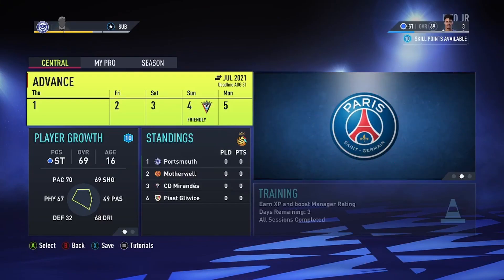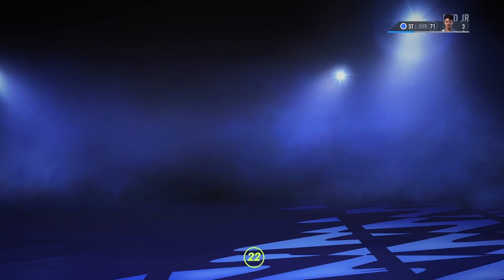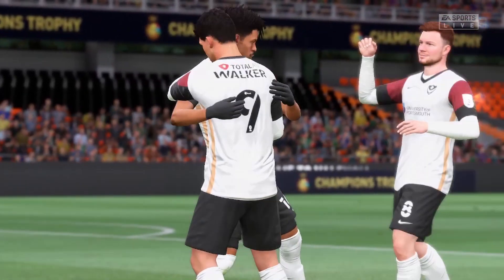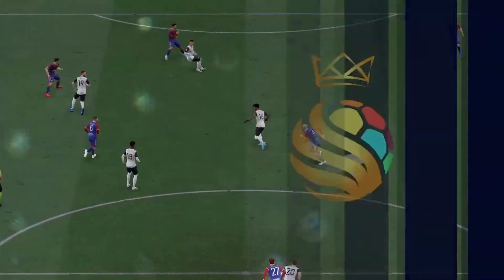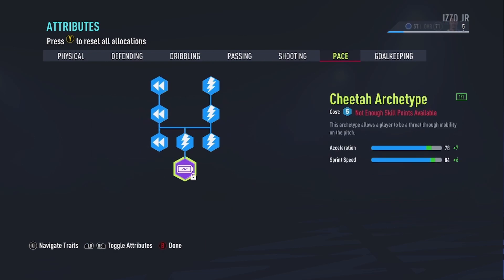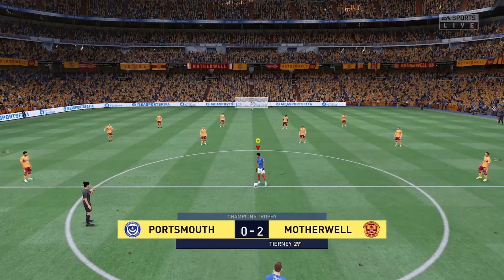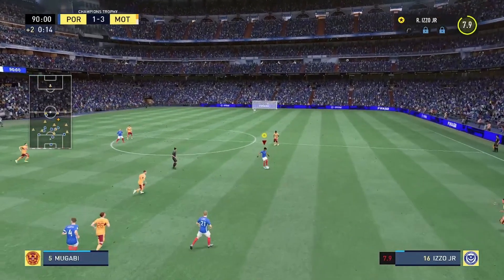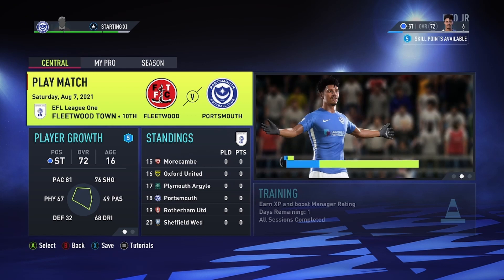Fifa 22 Player career mode #1 (return of ricardo izzo Jr)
fifa 22 player career mode, part 1, the return of ricardo izzo Jr, pompey has a new star.
(apologise for game 1, the recording messed up and blank screened the whole match, we drew 2-2 after being 2-0 up)